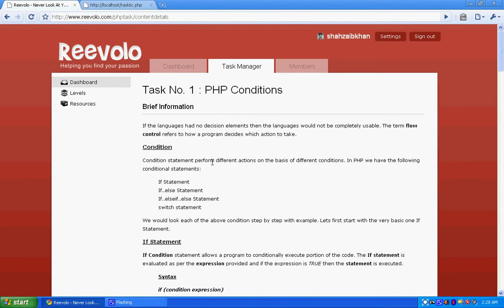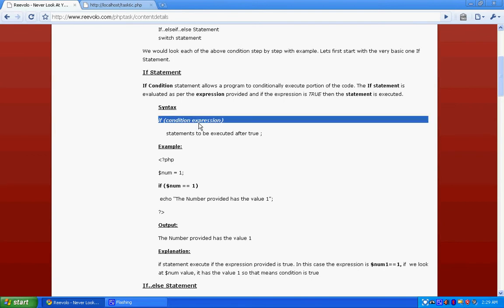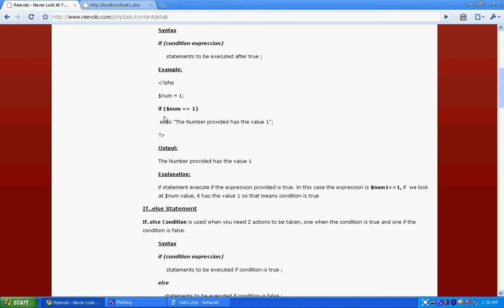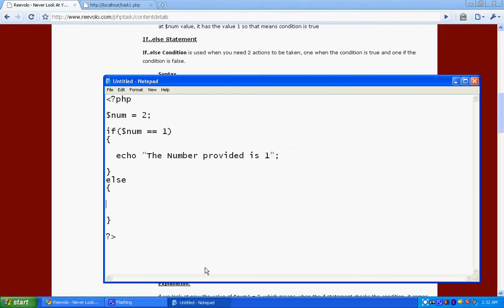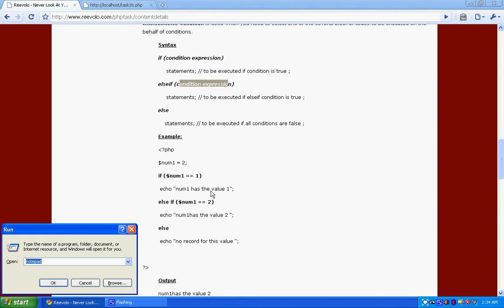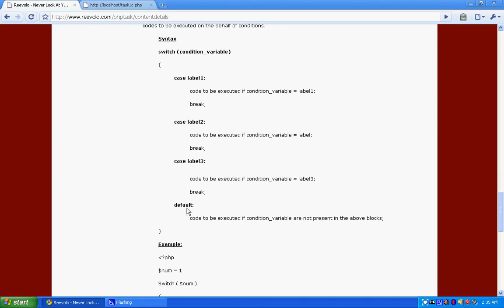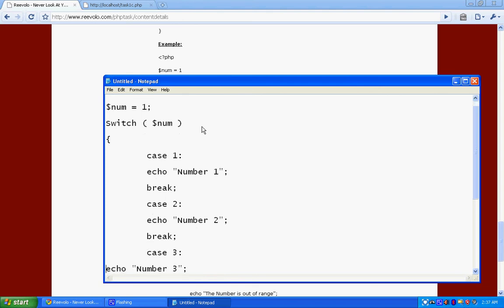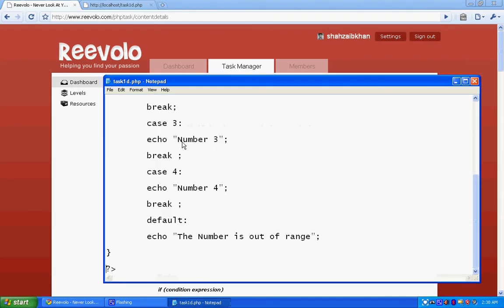Understanding PHP Conditions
In this tutorial you will learn about the if statement, else statement, if else statement and other conditioning statements. Examples will be provided to help understand the conditions.